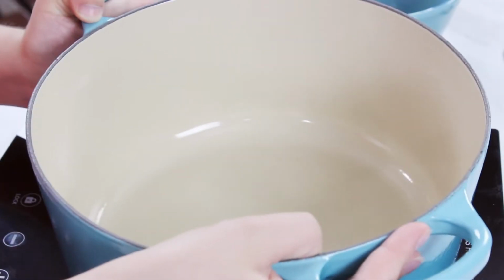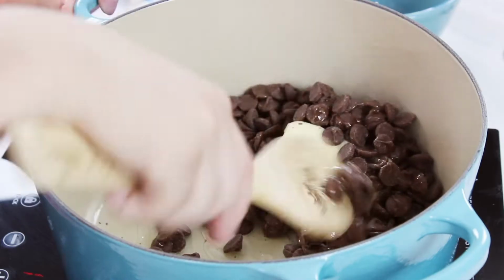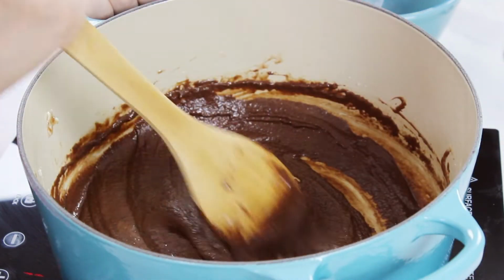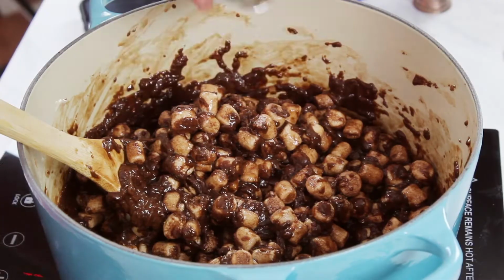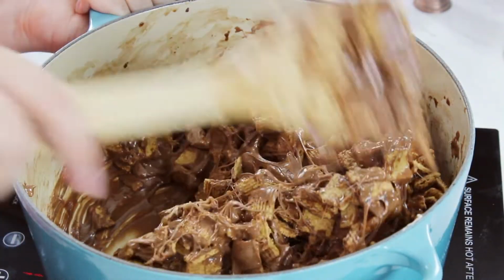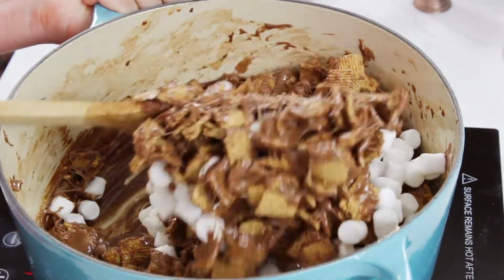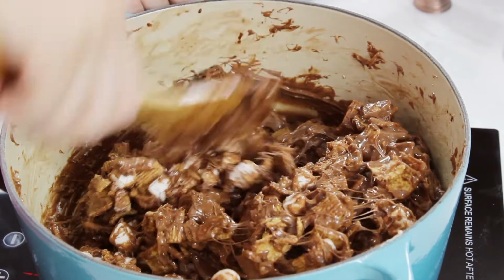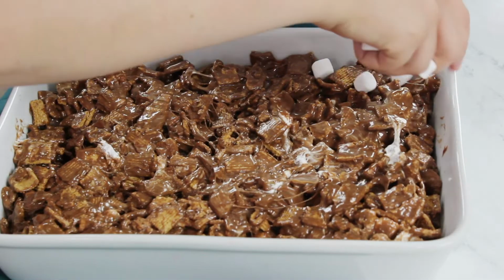How to Make S'mores Cereal Bars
No campfire required! These simple S'mores Cereal Bars are made with milk chocolate, mini marshmallows, and graham cracker cereal and can feed a crowd in a hurry.

Ingredients
5 Tablespoons salted butter plus additional for greasing pan
2 cups milk chocolate chips 340
1/3 cup light corn syrup 80ml
1 teaspoon vanilla extract
7 cups graham cracker cereal 300g
15 oz mini marshmallows This is 1 ½ 10 oz bags, you’ll need one full bag then about 2 cups from the second bag (425g)

Instructions
00:00 Introduction
Lightly grease the sides and bottoms of a 9x13 baking dish with butter. Set aside.
00:30 In a large pot, combine butter, chocolate chips, and corn syrup over low heat. Stir frequently until chocolate and butter are melted and mixture is smooth.
01:03 Add 10 oz (280g) mini marshmallows and vanilla extract and stir frequently until marshmallows are melted.
01:44 Add graham cracker cereal and remaining 5 oz (140g) mini marshmallows¹ and stir until completely coated with chocolate mixture.
02:23 Spread into prepared baking dish and smooth surface with a spatula. If you reserved any mini marshmallows sprinkle them over the surface of the cereal bars now.
02:53 Allow to cool then slice and serve.